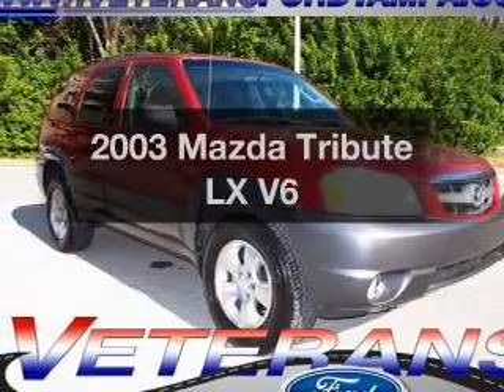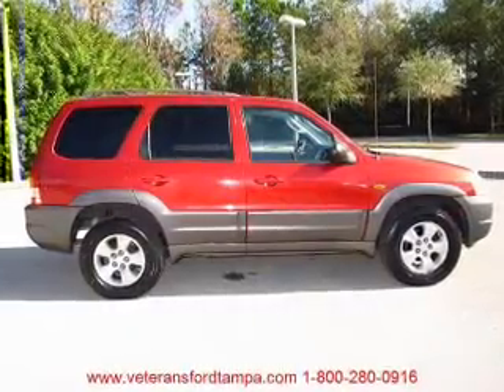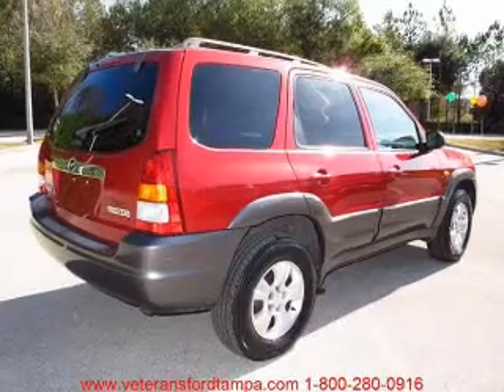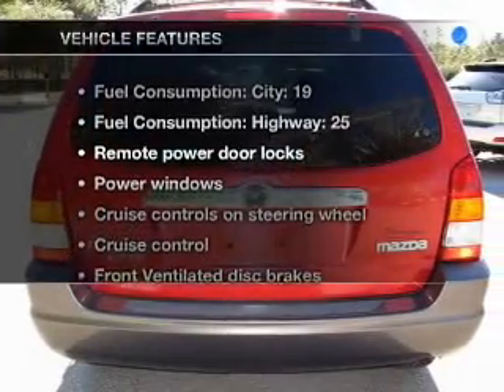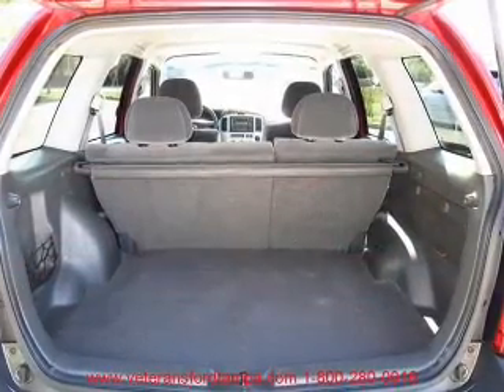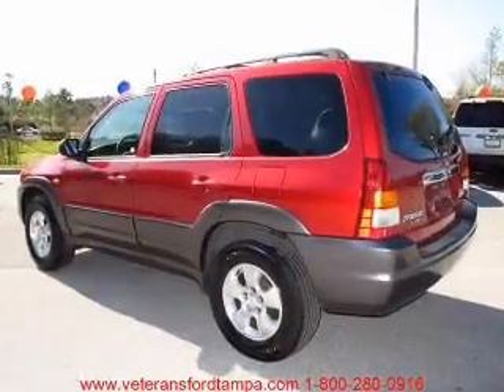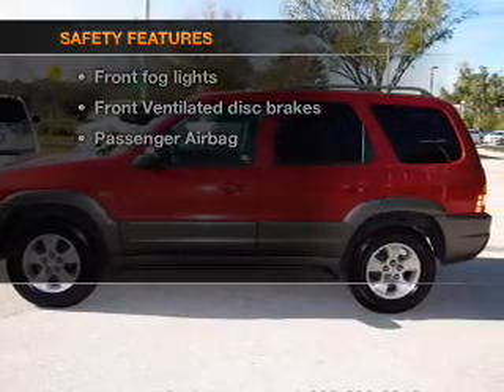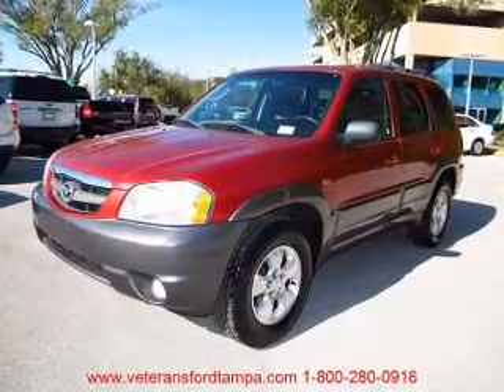2003 Mazda Tribute - Tampa FL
Year: 2003
Make: Mazda
Model: Tribute
Trim: LX V6
Engine: 3.0 liter 6 cylinder 24 valve
Transmission: 4-Speed Automatic
Color: Merlot Pearl
Mileage: 67226
Address:
7201 West Linebaugh Avenue